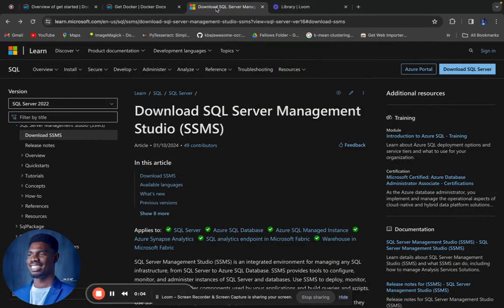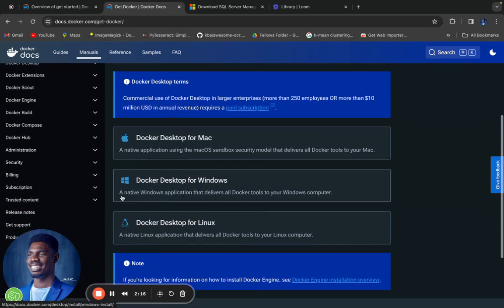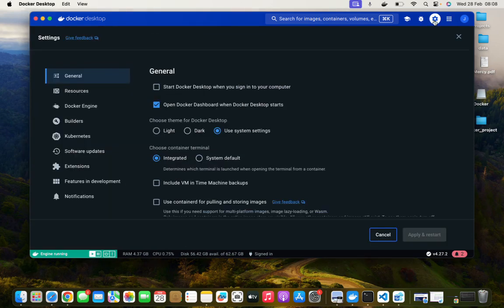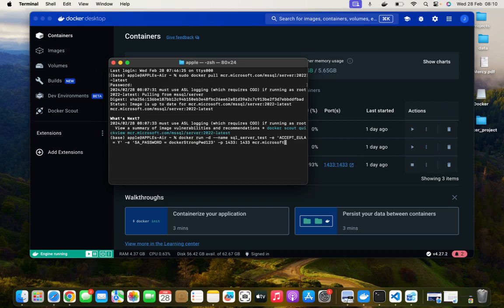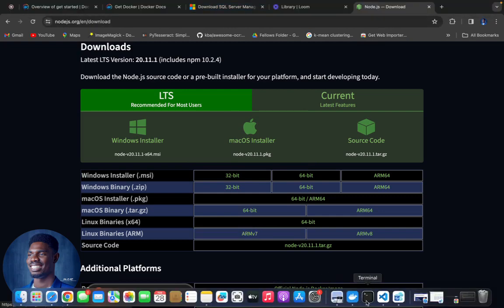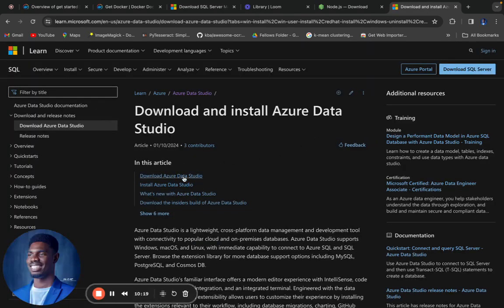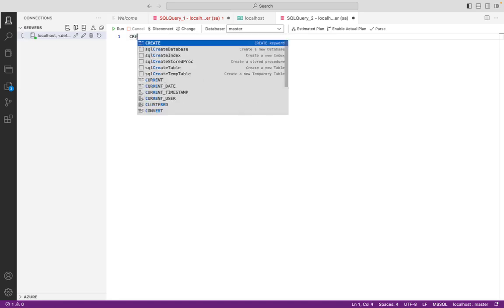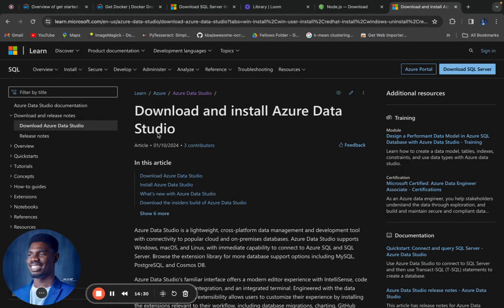Installing MYSQL Server on Mac using Docker and npm cli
on Terminal, please do the following:
1. To install Mysql server
2. To run and launch the sql server image in docker
docker run -d --name sql_server_test -e 'ACCEPT_EULA=Y' -e 'SA_PASSWORD = dockerStrongPwd123' -p 1433:1433
3. To run npm cli on Mac
$ sudo npm install -g sql -cli
4. Test installation
$ mssql -u sa -p
after inputted password you will have:
$ mssql -u sa -p dockerStrongPwd123